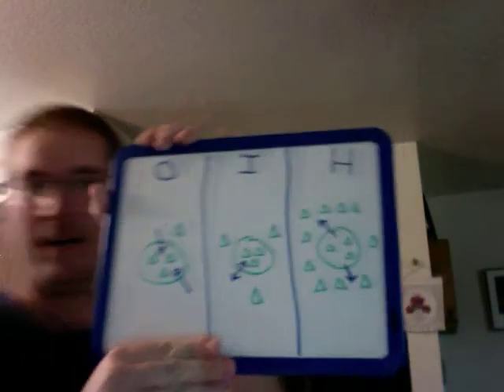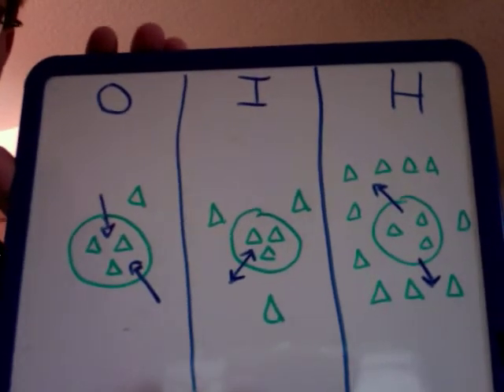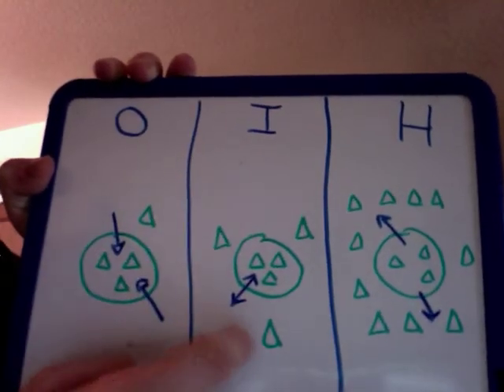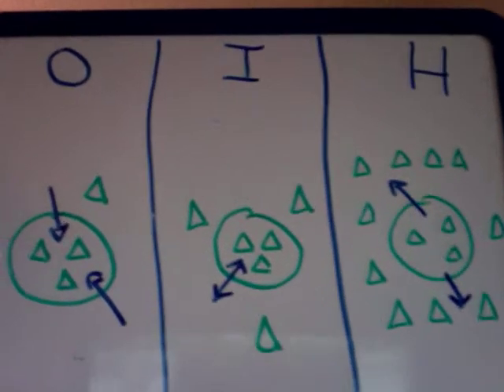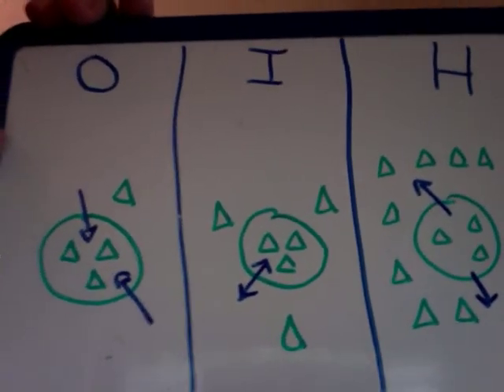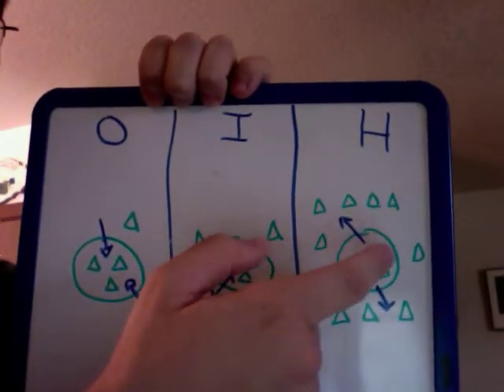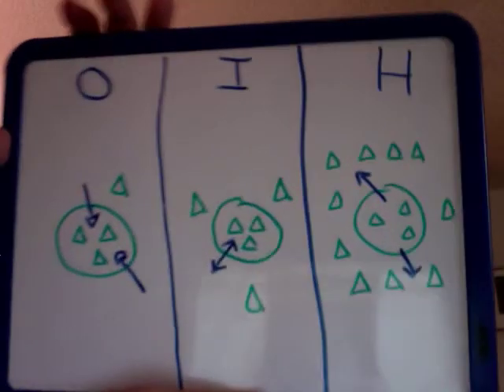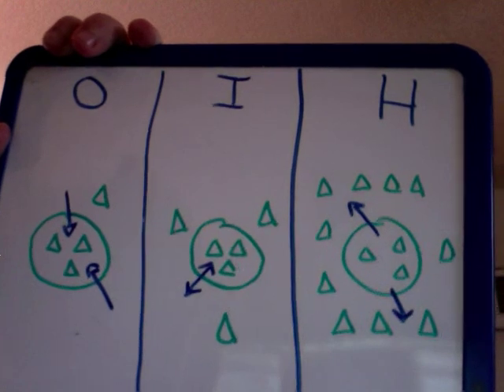Fluids & Electrolytes 1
Fluid/Electrolyte 1